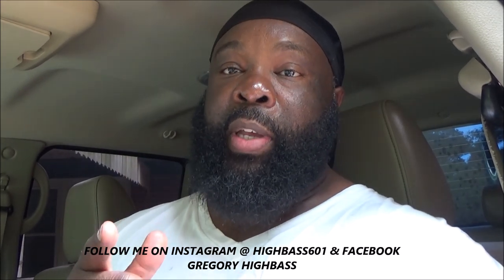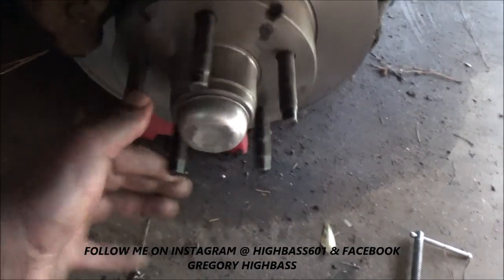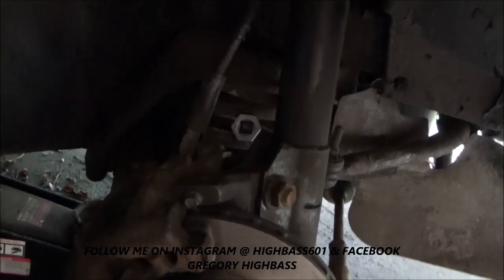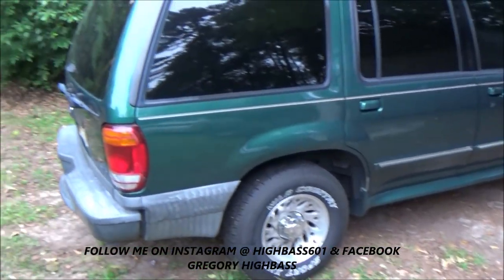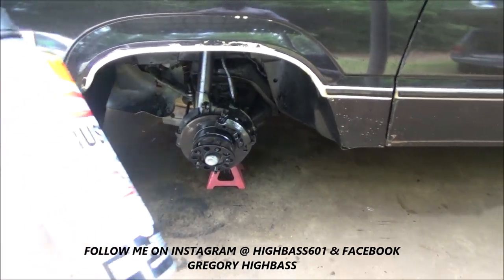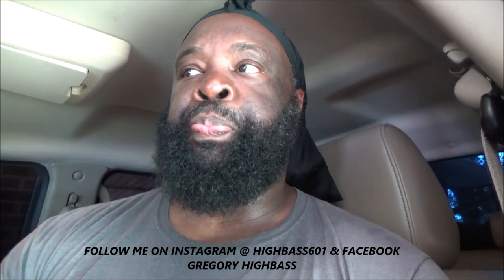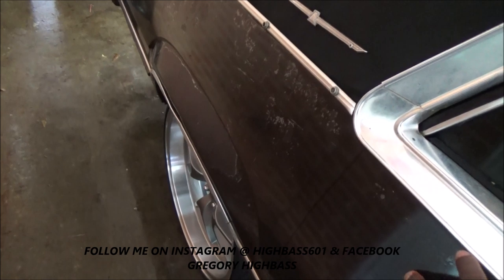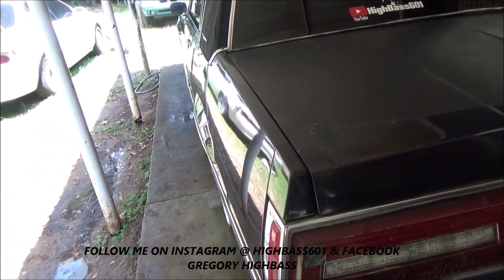THE WAIT IS OVER!! | CONVERTING 4 LUGS TO 5 LUGS BOLT PATTERN | TBIRD5.0 GETTS NEW WHEELS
SO MOST OF YOU DO NOT KNOW ..BUT IM SLOWLY BRINGING TBIRD5.0 BACK TO TOTALLY CAR SHOW LIFE...THE WHEELS FOR ME HAS BEEN SOMETHING I STRUGGLE WITH BECAUSE I WANTED TO CHANGE THEM...EITHER THERE WAS TIMES WHEN I DIDN'T HAVE EXTRA FUNDS OR I COULDN'T FIND THE RIGHT GUIDE OR PERSON TO LEAD MY ON THE RIGHT PATH...SO AS I GOT OLDER AND WISER I REALIZE "IF YOU WANT SOMETHING DONE, LEARN TO DO IT YOURSELF...(RIP DAD) YOU TOLD ME THIS & YOU THOUGHT ME MANY THINGS...SO GUYS, HERE IS MY JOURNEY OF COMPLETING TBIRD5.0...I LOVE WHAT I DID AND WHAT I'VE DONE WITH MY CAR, PAINT JOB IS UP NEXT...IM COMING